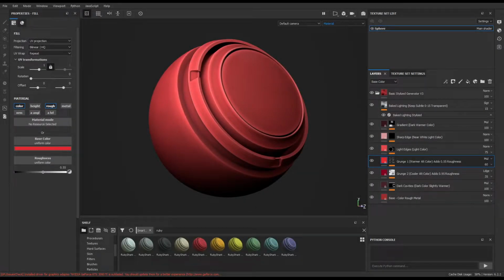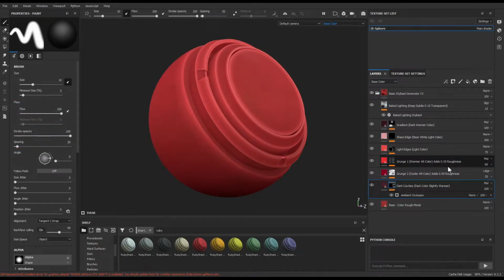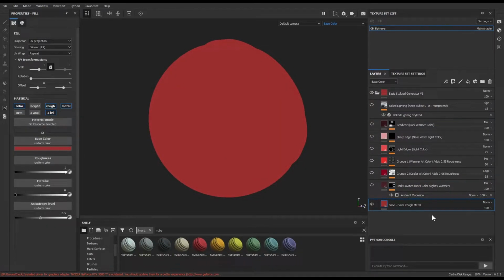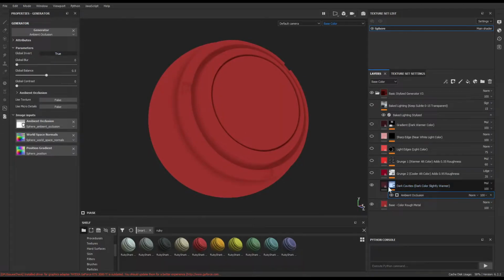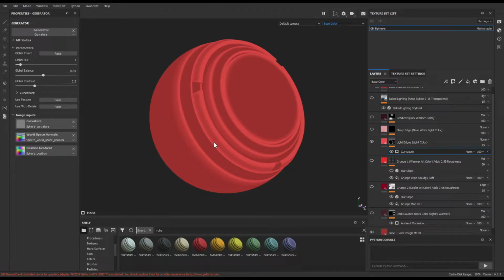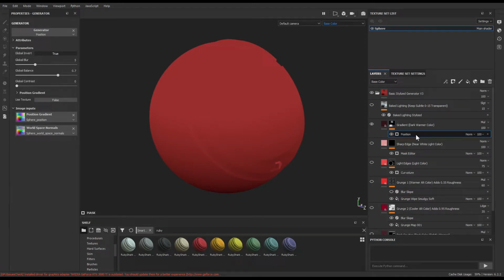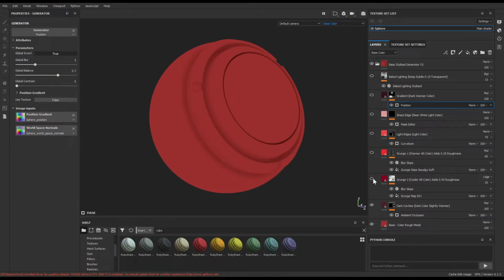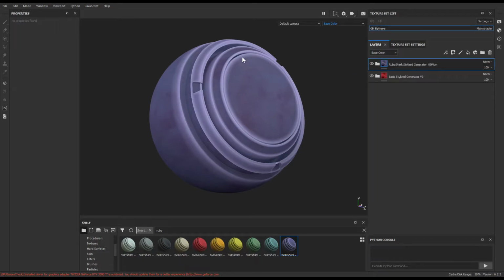Stylized Material Generator in Substance Painter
[My apologies for some peaking audio in this video's voiceover!]

A showcase video of the material generator I made in Substance Painter for the RubyShark group portfolio game project. Including an explanation about how each layer works, and a time lapse of me hand painting details on Rubyshark models in substance painter. (Most of the shown models aren't made by me, but by others in the group. The material generator and the hand painting are my contributions to those works)

The looping song used is the first in that video,
"Rent A Van" by Tom Doolie from the Land of Calm release.